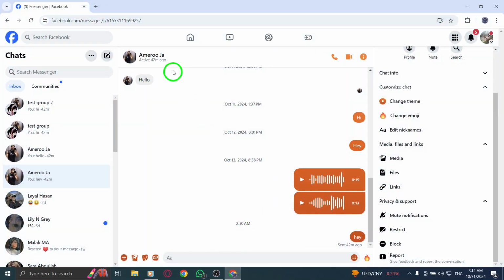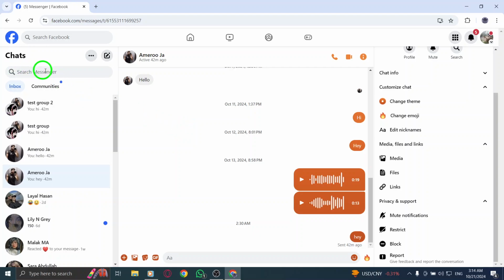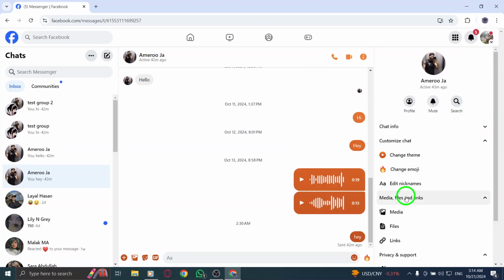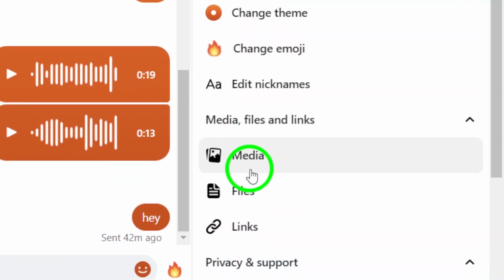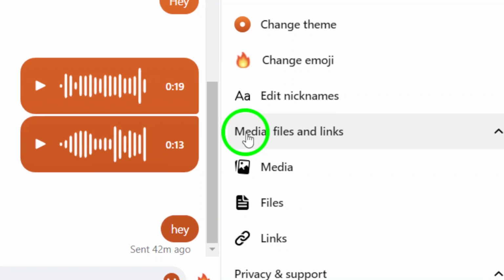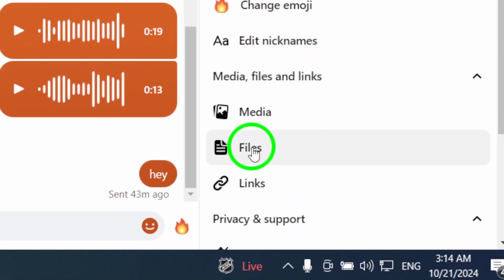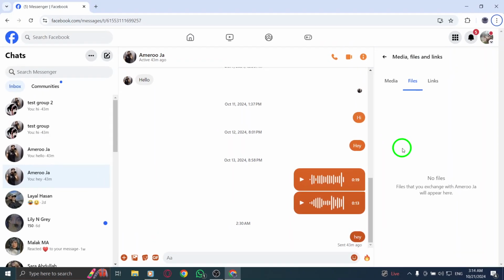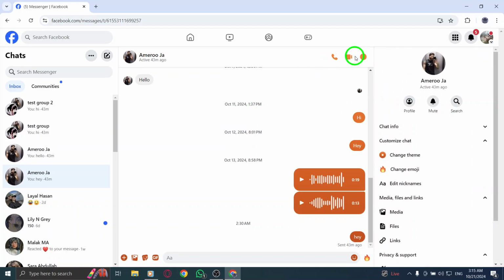How To View All Shared Docs On Messenger Web Chat On PC (New Update)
Learn how to view all shared documents on Messenger Web Chat on your PC with this new update! This quick guide will walk you through the simple steps to access your documents easily.

Steps:
1. Open your account.
2. Find the chat you want to open it.
3. Click on Media and files, from the right-side menu.
4. Choose Files.

Chapters:
00:00 Intro
00:12 Soultion
01:05 Outro